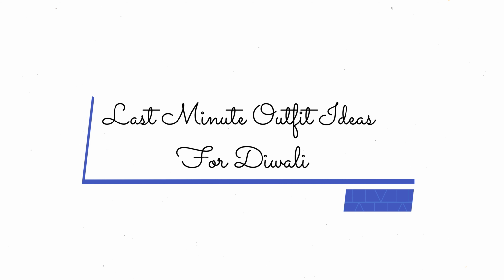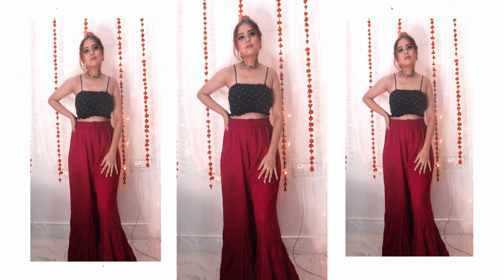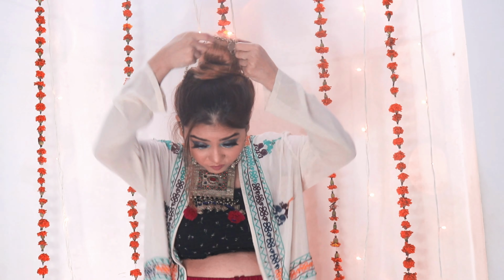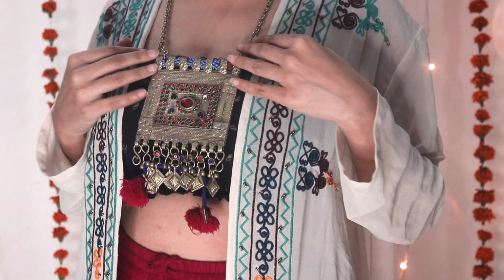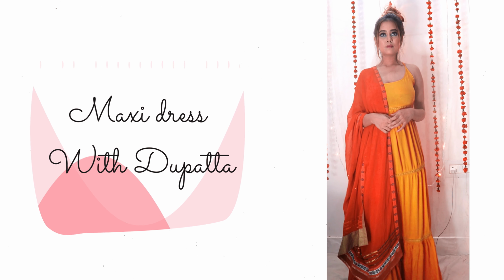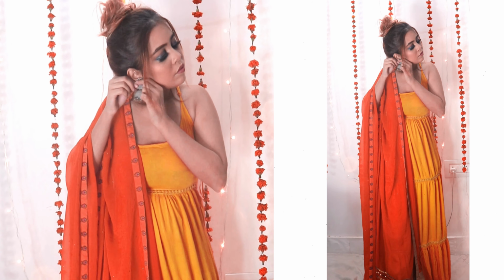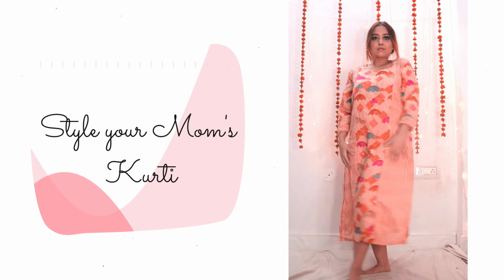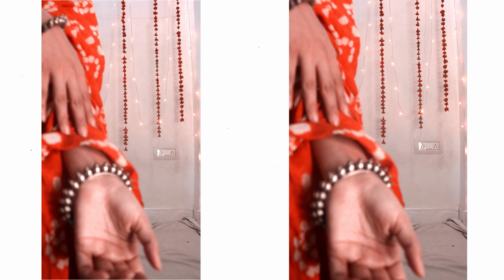LASTMINUTE SUPER Stylish OUTFITS For Diwali whattowear | Indian| THE BANJARA GIRL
Hii everyone
First of all really sorry for uploading this video so late. I hope you liked all the looks.